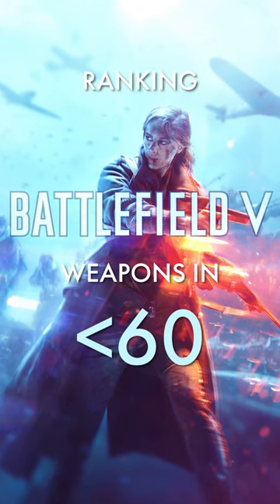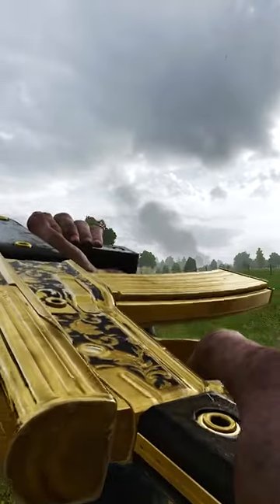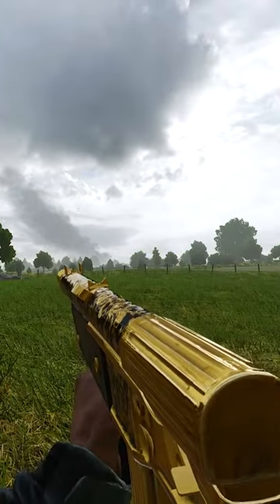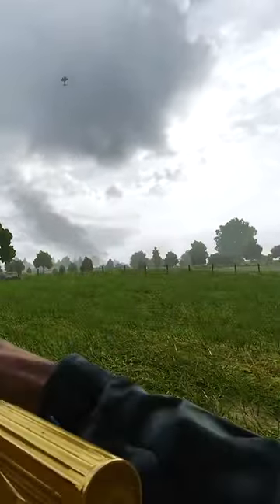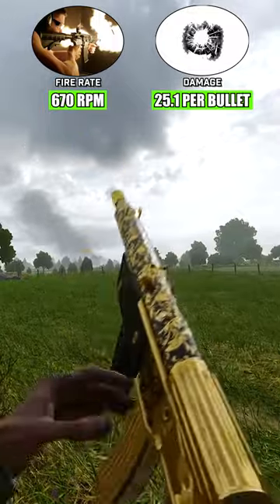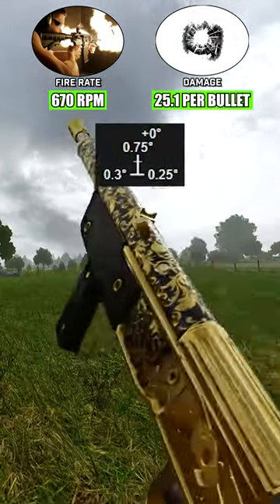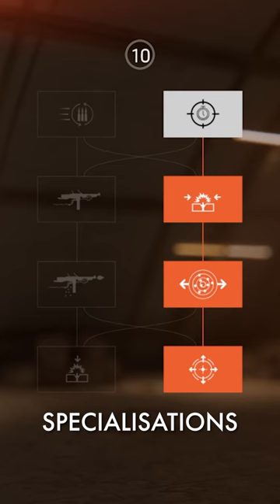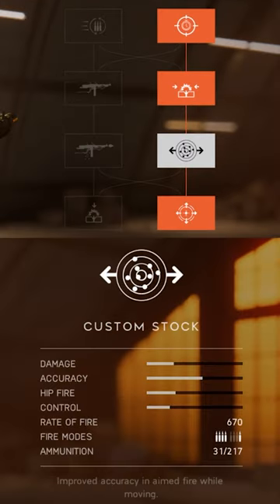The Sturmgewehr 1-5 in Less Than 60 Seconds | Battlefield V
The Sturmgewehr 1-5 is BFV interpretation of a selective-fire variant Volkssturmgewehr variant that was rumoured to be in prototype stage during WW2. The weapon performs incredibly similarly to any normal Assault Rifle from other first-person shooters, firing at 670 RPM while dealing 25.1 damage per bullet. The weapon remains a 3 shot kill up to 10m, dropping off to a maximum of a 7-shot kill past 75m. Its recoil is also fairly simple to master, having mostly vertical kick with a slight horizontal sway.

When it comes to specialisations, I personally run the Sturmgewehr 1-5 with Quick Aim, the Ported Barrel, the Custom Stock and the Lightened Stock.

Use the Sturmgewehr 1-5 if you’re a new player, looking for a weapon with a small learning curve, that is well rounded enough to perform well on every map.

Battlefield V is a first-person shooter game developed by DICE and published by Electronic Arts. It is the eleventh main instalment in the Battlefield series and the successor to 2016's Battlefield 1, and was released for Microsoft Windows, PlayStation 4 and Xbox One on November 20, 2018. Those who pre-ordered the Deluxe Edition of the game were granted early access on November 15, 2018, and Origin Access Premium subscribers on PC received access to the game on November 9, 2018. The game is based on World War II and is a thematic continuation of its World War I-based precursor Battlefield 1. Pre-release reception of the game was mixed, with the announcement trailer causing significant backlash from some fans of the series. Upon release, Battlefield V received generally favourable reviews from critics, who praised its gameplay and new multiplayer modes but criticized for its shortage of content at launch and lack of innovation. The game sold 7.3 million copies by the end of 2018, but was a commercial disappointment for Electronic Arts. On April 23, 2020, it was announced that support for the game would continue until the summer of 2020, when it would receive its last major update (Wikipedia 2022).